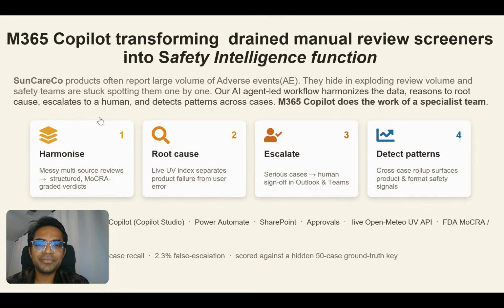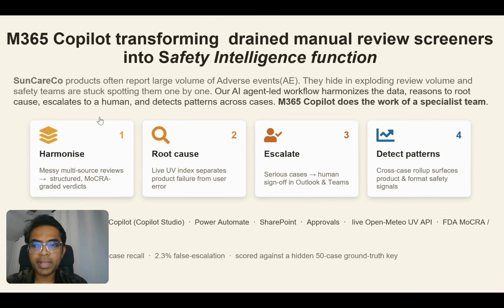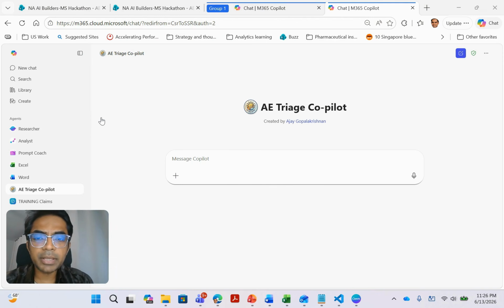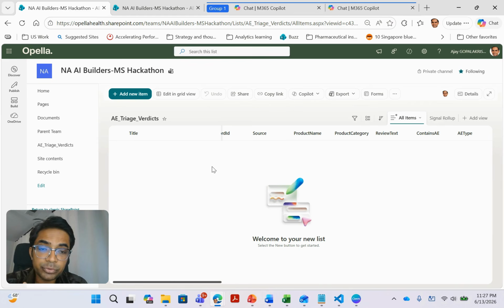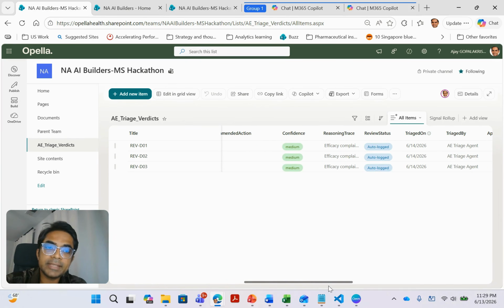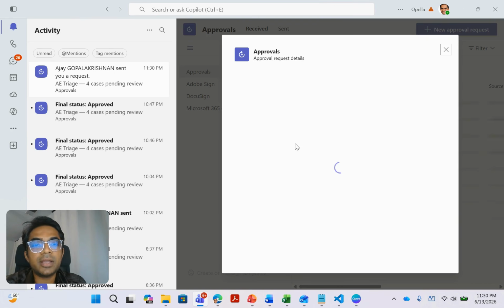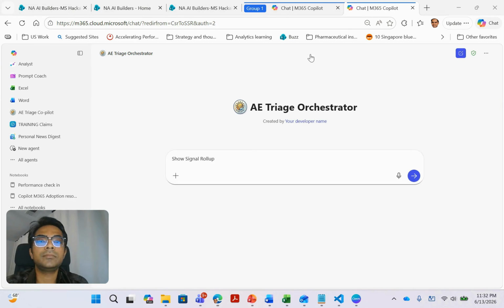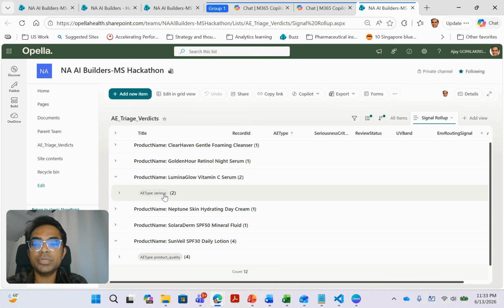Microsoft SkillsFest: Enterprise agent Adverse Effect for Suncare products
Demo video for Adverse Effect Triaging agent that classifies, reasons, judges seriousness and determines escalation to human, auto-dispatch of notification via Outlook/Teams and Pattern recognition across products and time.